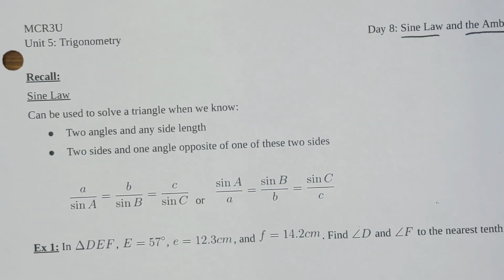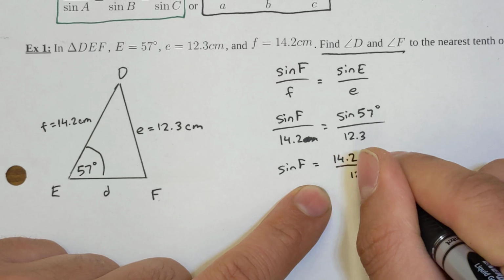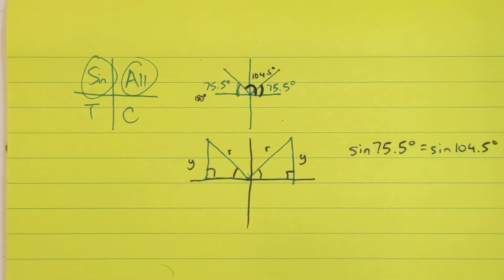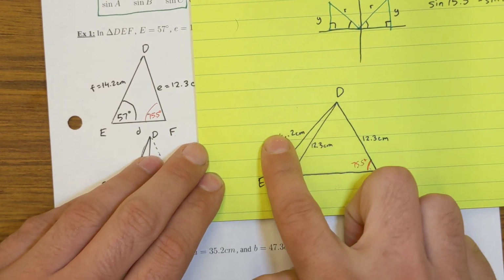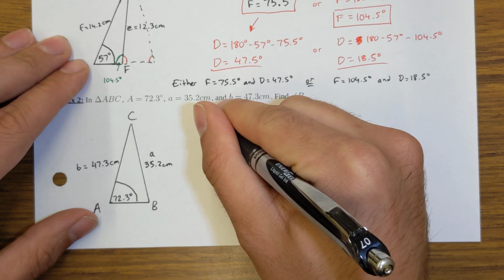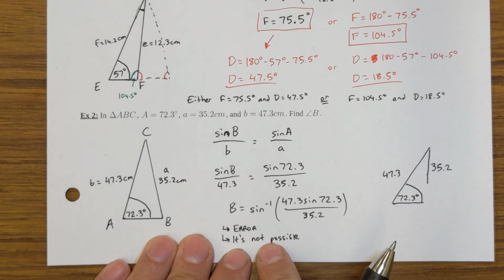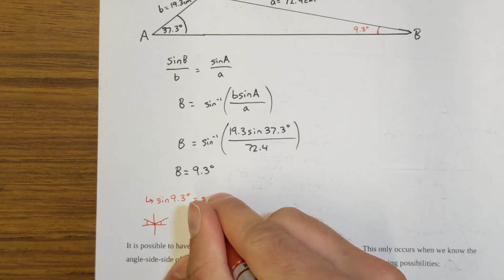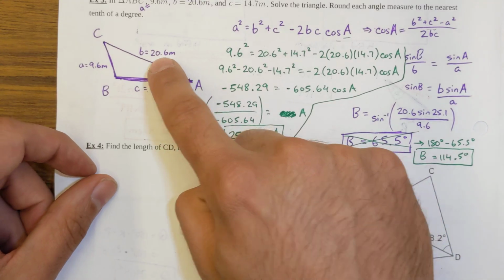The Ambiguous Case of Sine Law